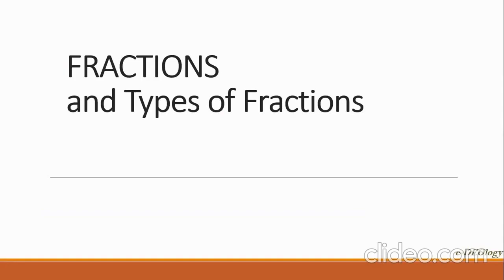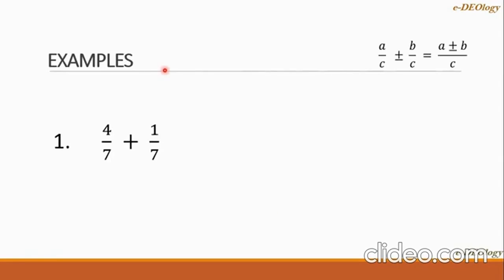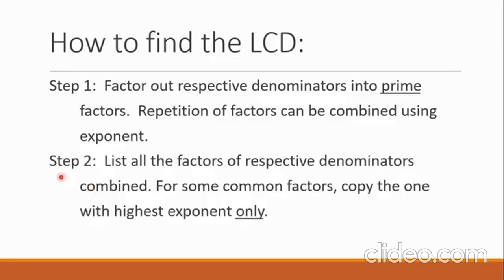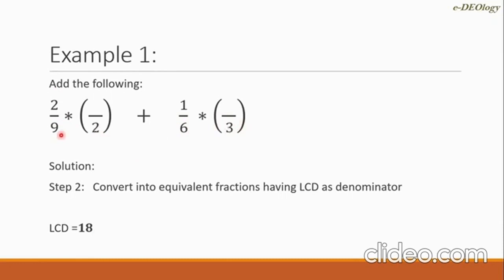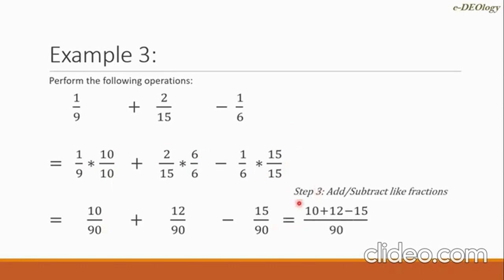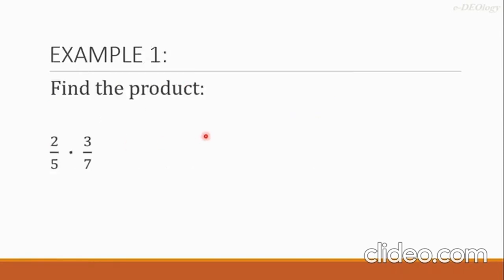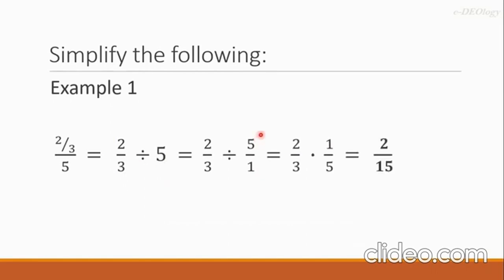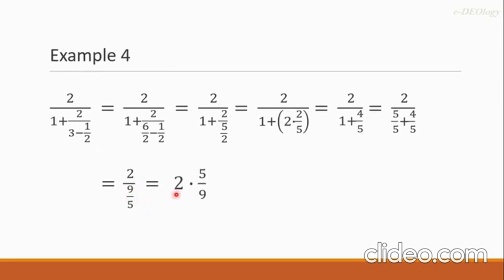Fractions (full lecture)